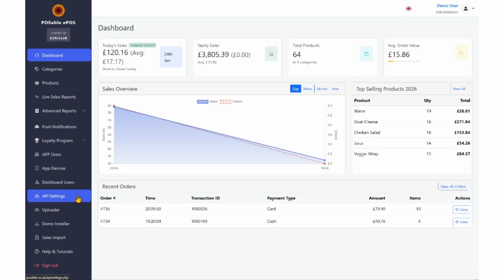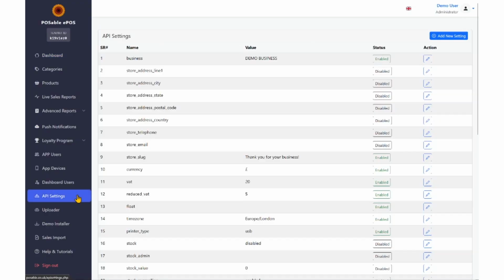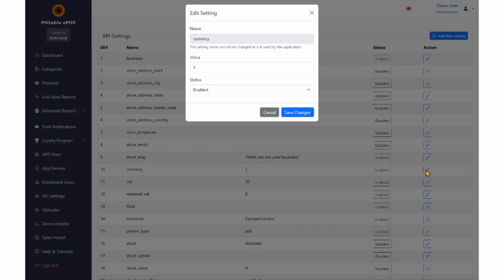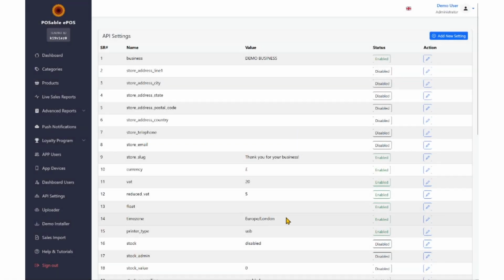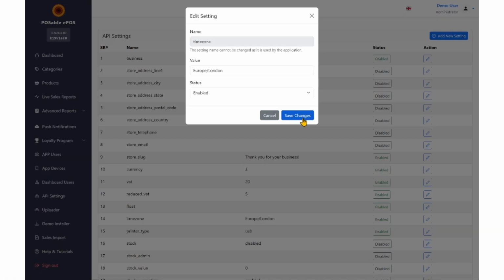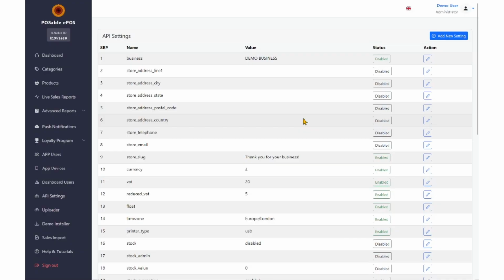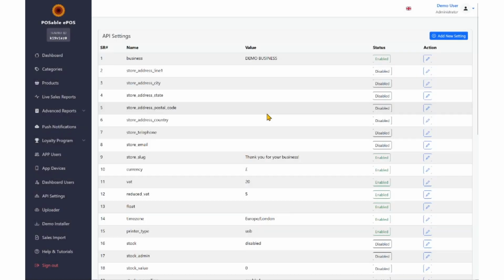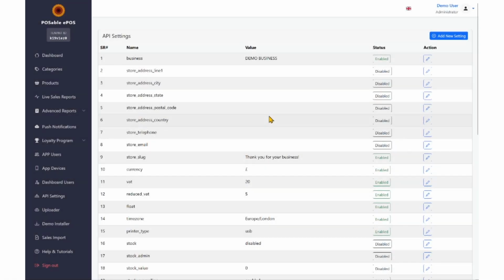Currency, Tax & Timezone Setup in POSable | POS System Configuration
In this video, we explain how to configure currency, tax, and timezone settings in the POSable Back Office.
 Correct configuration ensures accurate pricing, tax calculation, and reporting across your POS system.
You’ll see how these settings work together and why they must be configured correctly before taking payments or generating reports.
You’ll learn:
How to set your business currency

How tax and VAT settings work in POSable

How timezone settings affect sales and reporting

Why these settings are critical for accuracy and compliance

This is a foundational setup step for all POSable users.